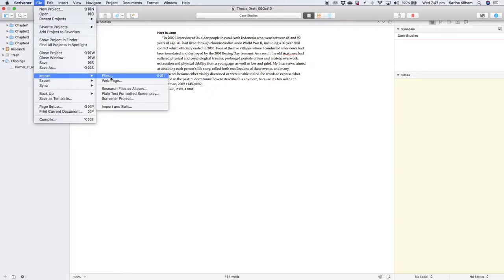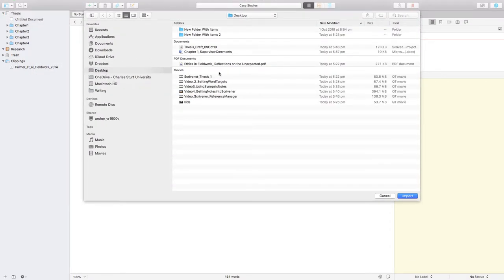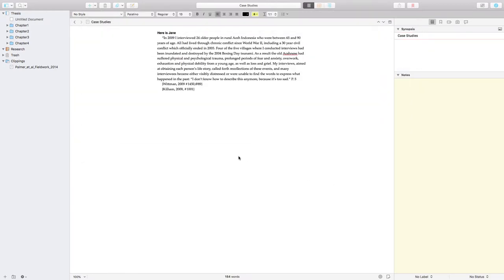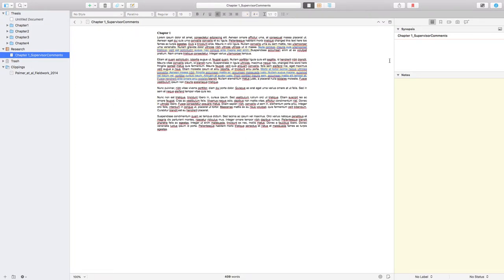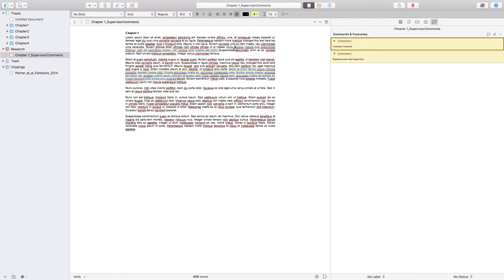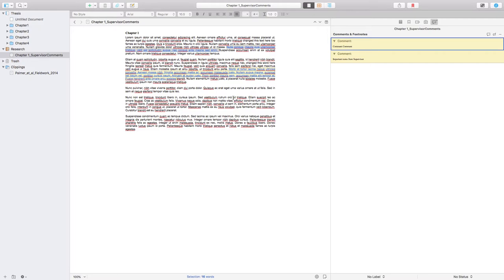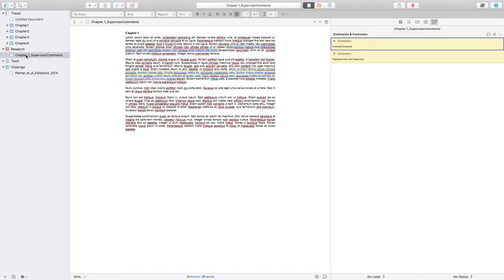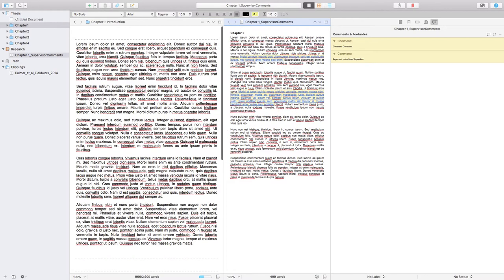Scrivener for Thesis Writers: Working with Supervisor Comments from Microsoft Word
You'll need to share your draft thesis with your Supervisors - this usually happens via compiling your draft to Microsoft word and your Supervisors adding comments in word. This video will cover how to work with Supervisors comments in your Scrivener Project.